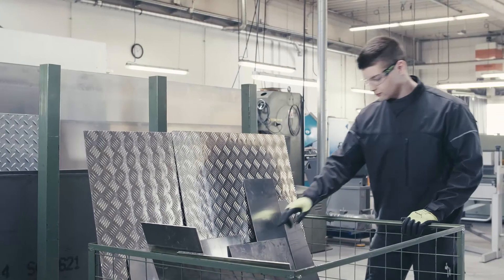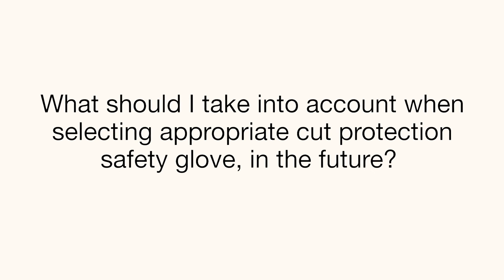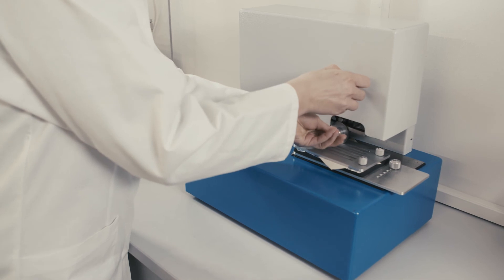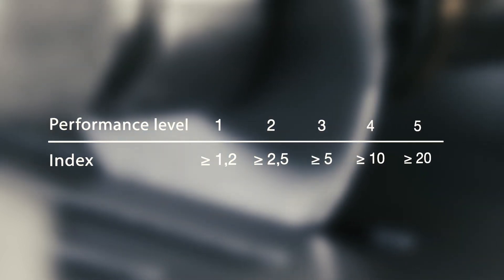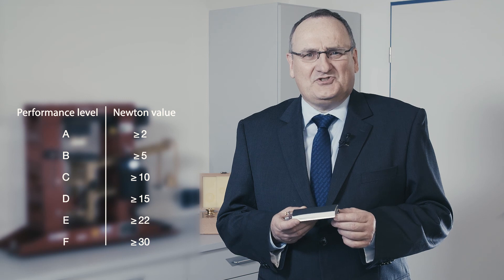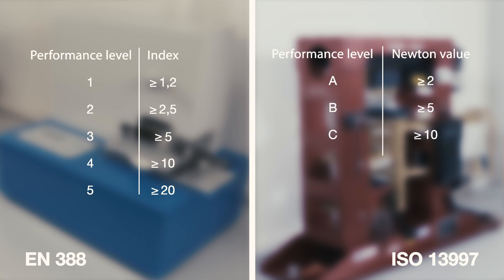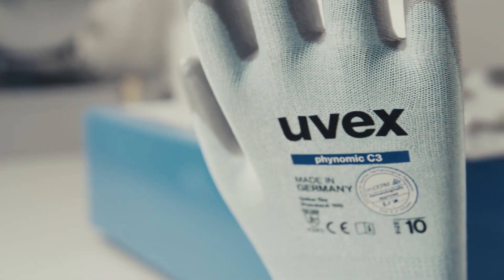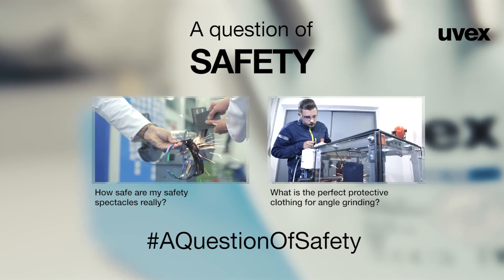Cut resistance testing of safety gloves - EN 388 & ISO 13997 (English)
Hand protection experts explain the testing standards for cut resistant safety gloves according to EN 388 and ISO 13997. How is the cut resistance of safety gloves tested in accordance with EN 388 and ISO 13997?

It is not always possible to effectively compare the two testing standards on account of some differences in the test methods and classification. For example, the conventional test method according to EN 388 is important for hand protection products in areas of application, which feature sharp, relatively light objects. On the other hand, ISO 13997 provides a more detailed picture of a safety glove’s cut resistance during work with heavier objects, greater force, and impact-based dangers.

For answers to more questions regarding personal protective equipment, please visit our "A Question of Safety" playlist or subscribe to our Youtube channel And if you have your own question of safety in mind, please do not hesitate to post it as a comment or on Twitter with the Hashtag AQuestionOfSafety – and we might answer it in a future video.